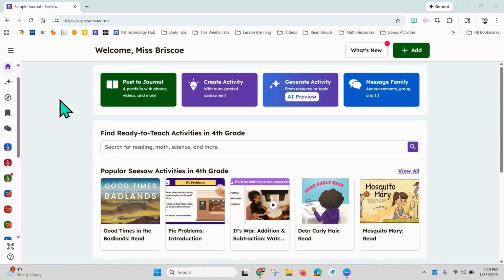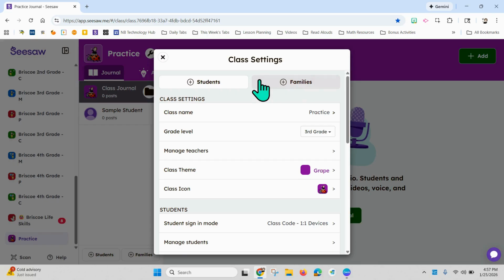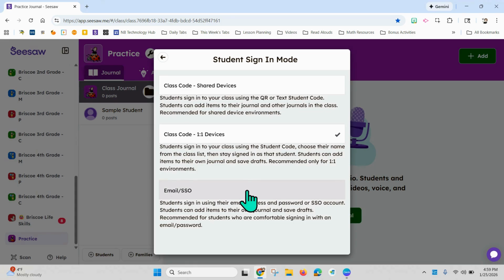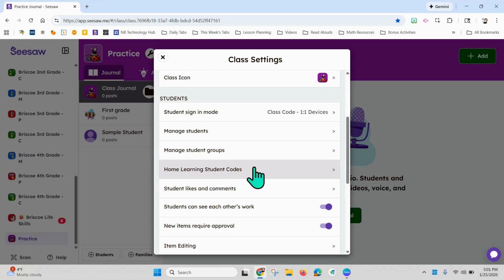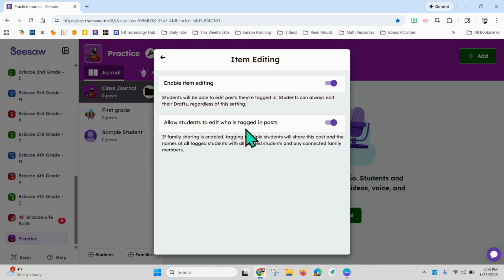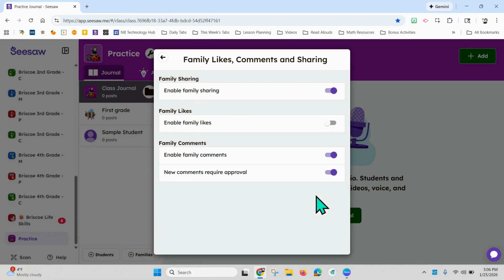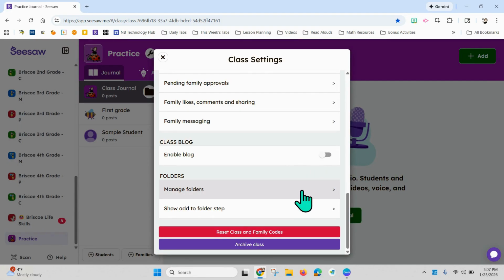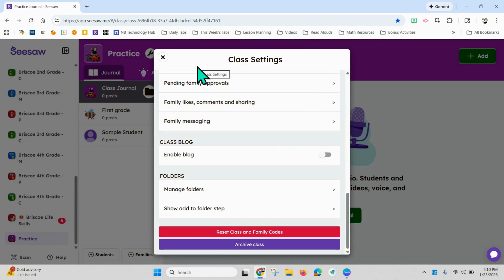Create a Class in Seesaw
Quick overview on how to create and adjust the settings for a new class in the Seesaw app.